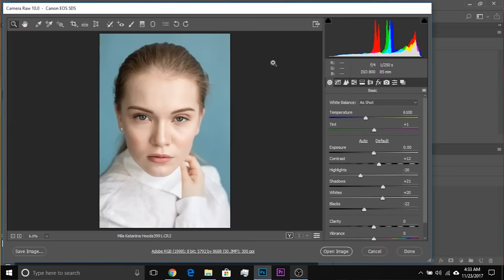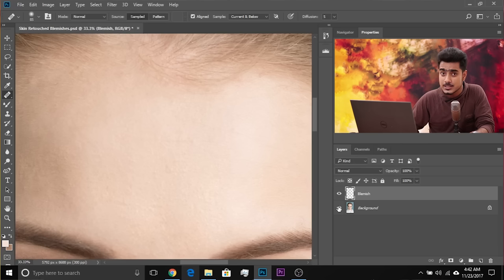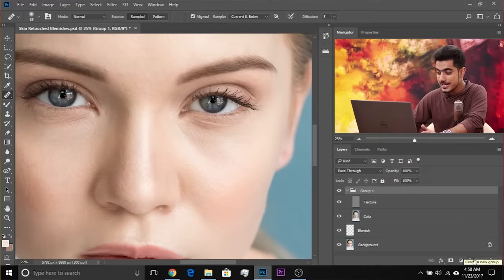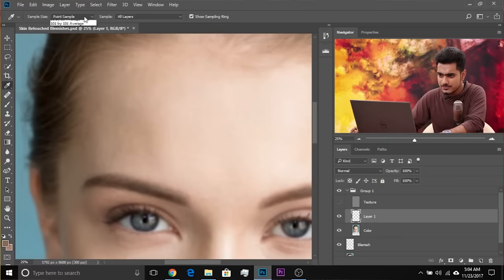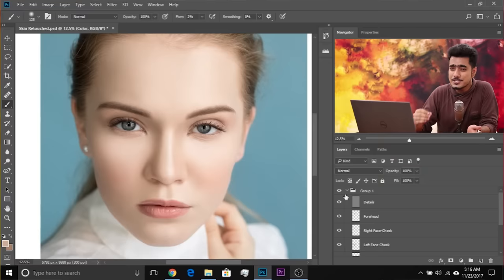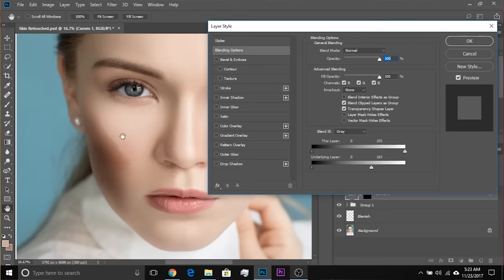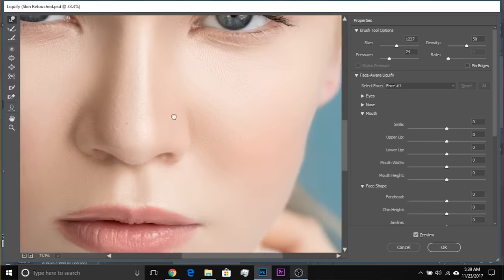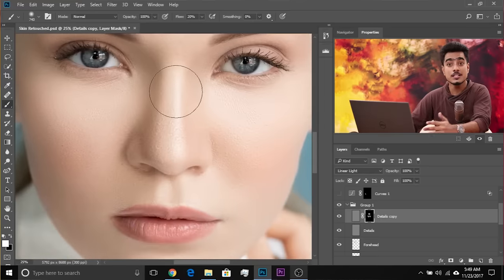High-End Skin Retouching & Sculpting in Photoshop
Advanced Technique for Flawless Skin Retouching, Sculpting and Softening in Photoshop! Combining the power of Frequency Separation along with manual Sampling and Painting, learn how to recreate and sculpt the skin, maintaining a beautiful skin texture.

Using this technique, you will not only achieve a smooth skin but also will have the control to naturally remove wrinkles, lift up the cheekbones, and renovate the whole structure of the skin with the skin texture still intact. This is an All-in-One Method whether you want to soften the skin or just simple repair particular areas or discolorations.

Model @katakantanen
MUAH: @milaforsgren

You don’t have to pay extra. Amazon will pay us a small percentage of your purchase which will mean the world to me and will help keep PiXimperfect free for everyone, forever.